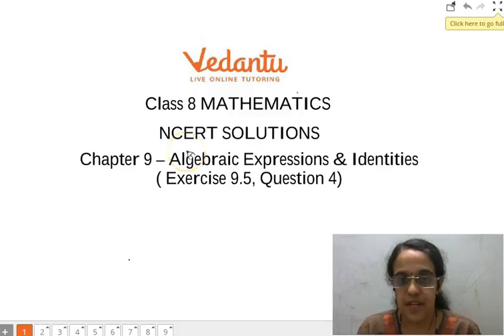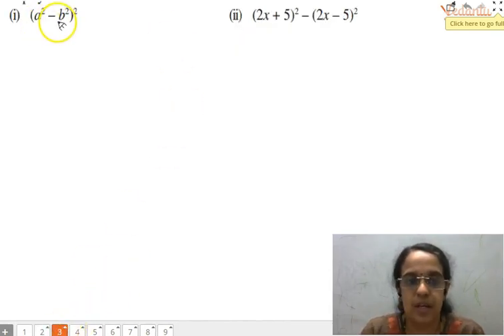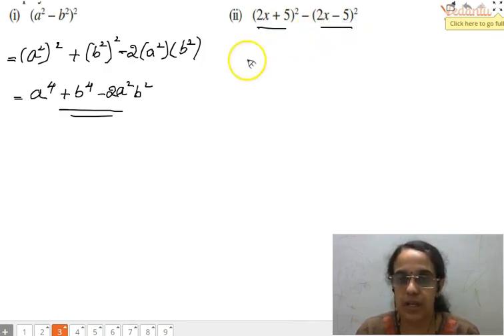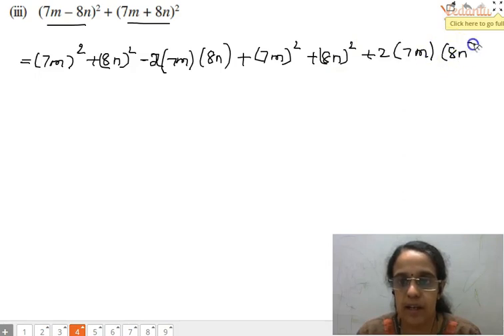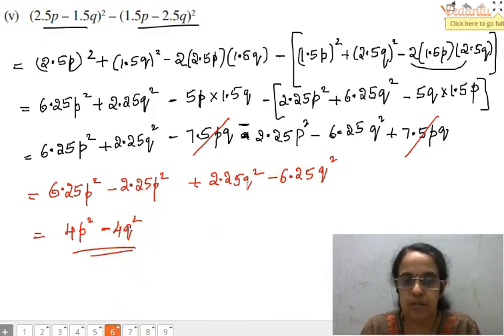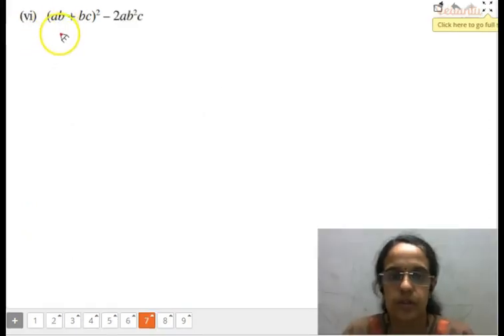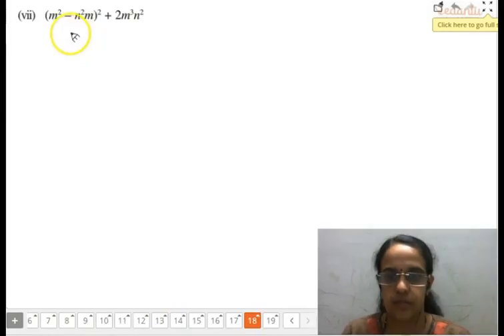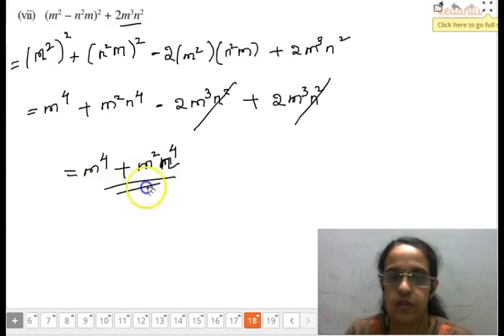Ques. 4 | Exercise 9.5 | Chapter 9 - Algebraic Expressions & Identities | Class 8 Maths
Get the Class 8th Maths NCERT solution of Exercise 9.5, Question 4 of Algebraic Expressions & Identities. You will get the stepwise detailed solution, which will help you to score well in school exams. You can also crack Olympiads and other Mathematics competitions if you follow this and the upcoming videos. Click on the below link to explore Vedantu's app and enjoy your studies with us.